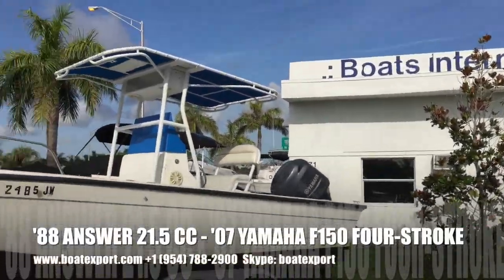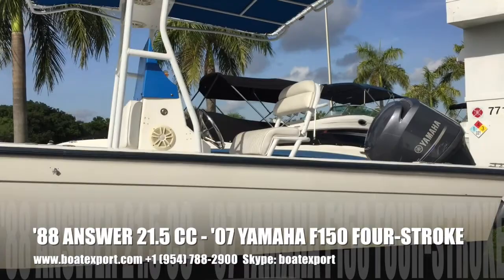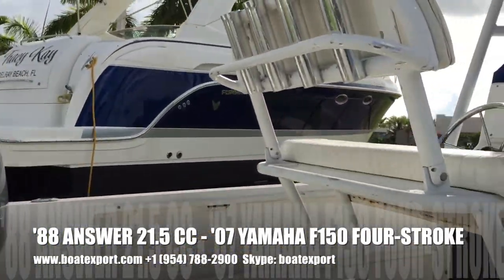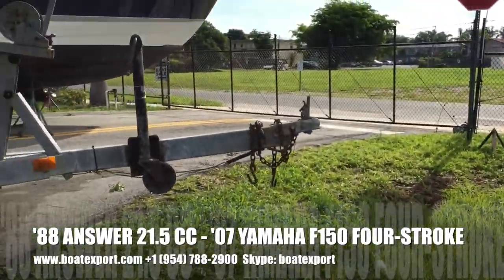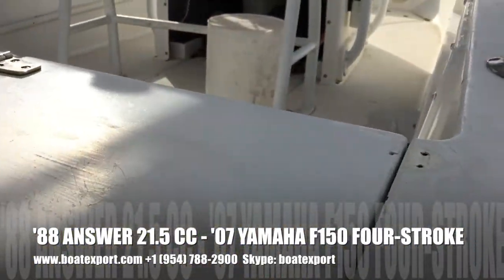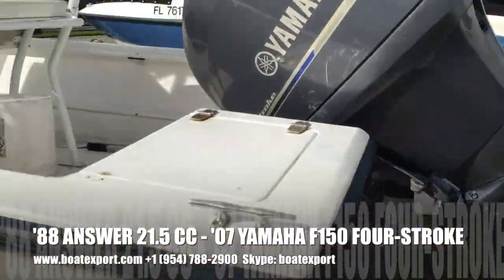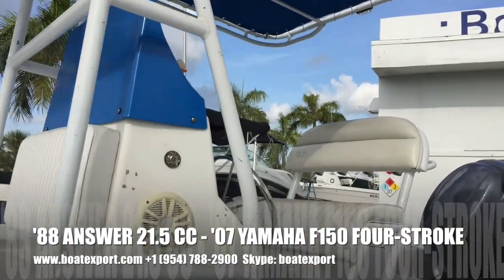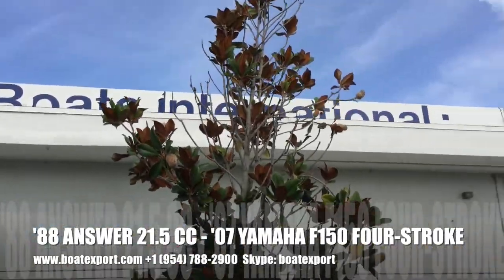1988 Answer 215 Center Console w 2007 F150 Yamaha four-stroke for SALE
Boat is at our in Pompano Beach, Florida.